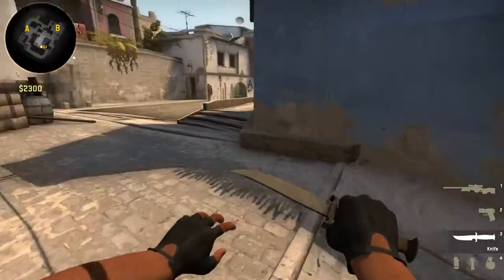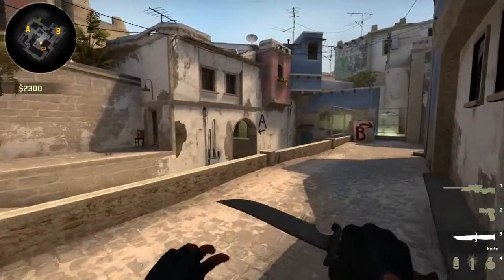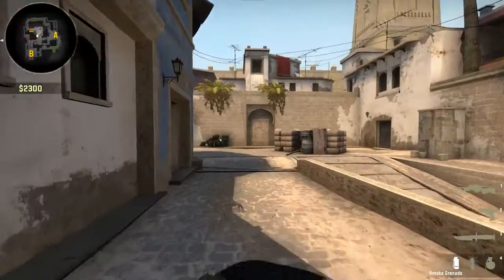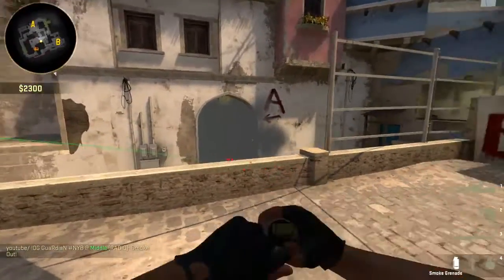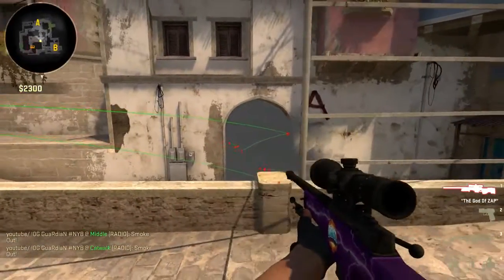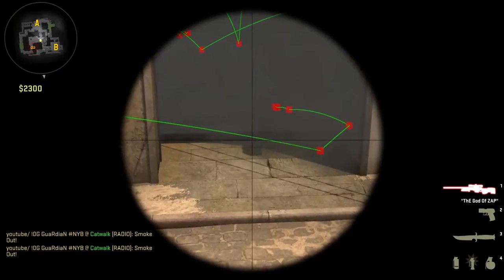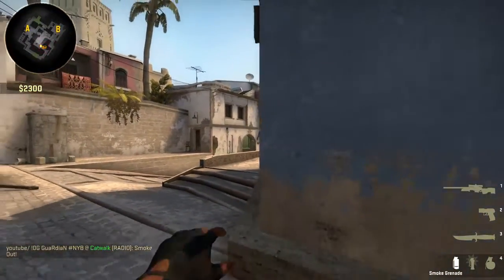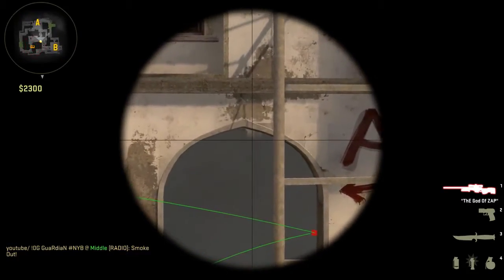CS:GO smoke connector (mirage)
yo guys coming at you today is a little smoke that will helped you het to the b site from middle on the map mirage a bit easer is this tip helped you please tell me in the comments and if not tell me why